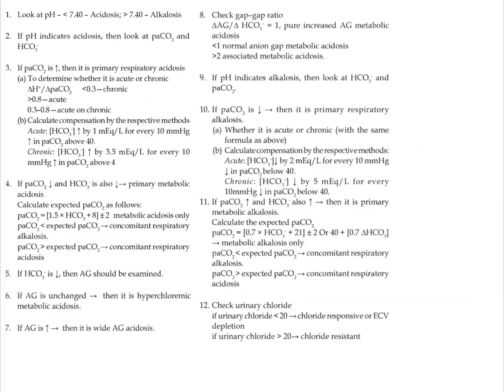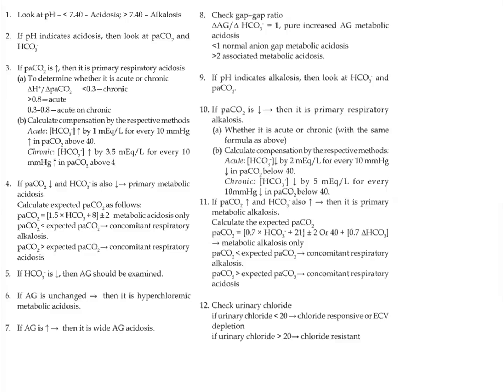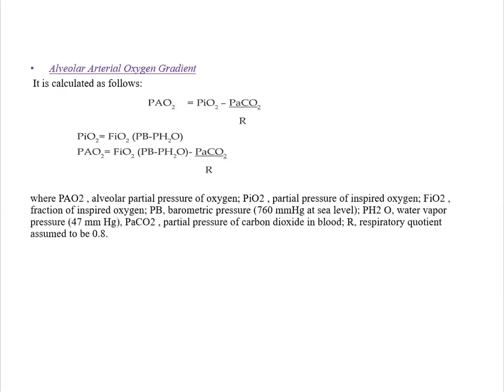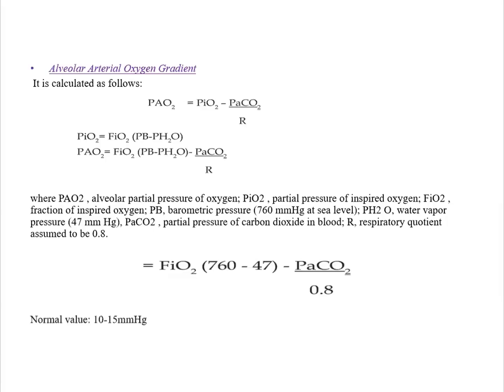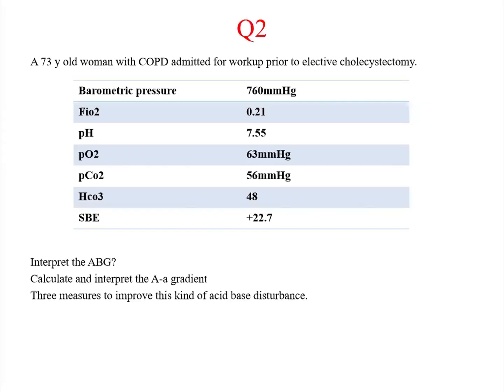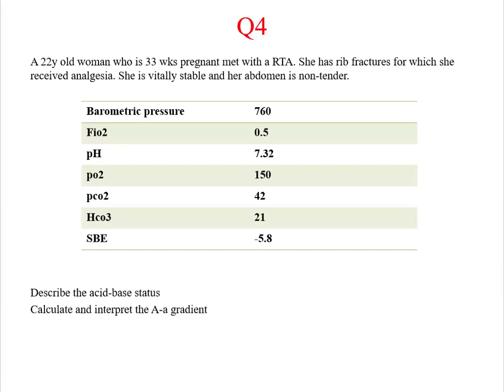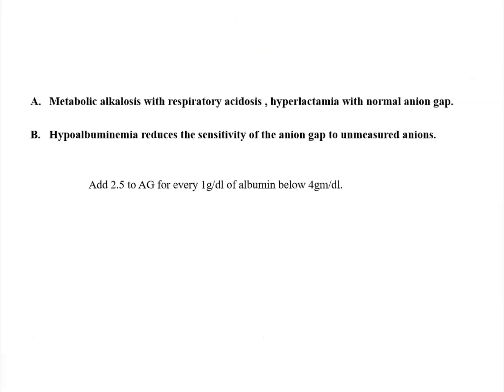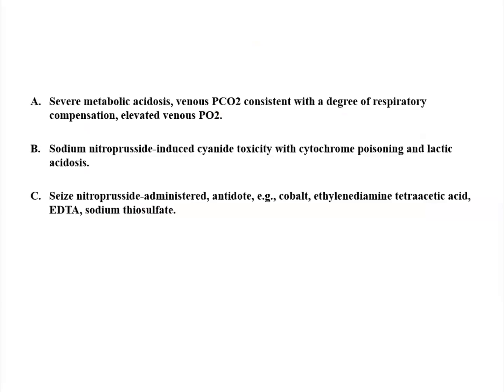Dr Niharika Vykuntam Abg Interpretation 2026 TRICS 2 Free Webinar On 8th June